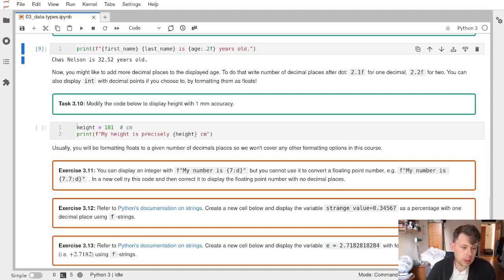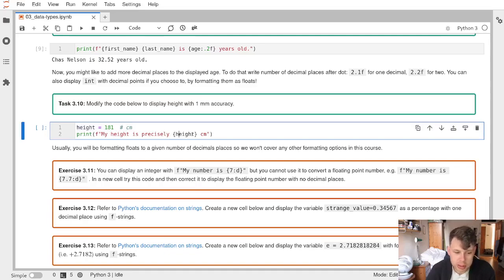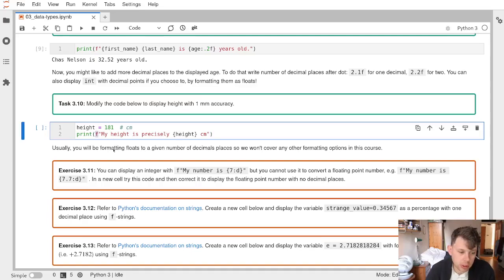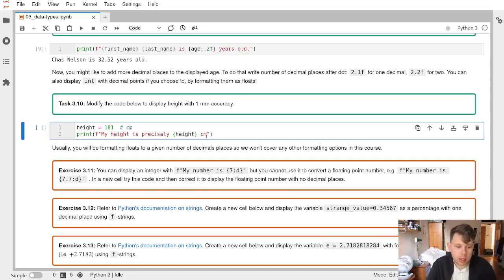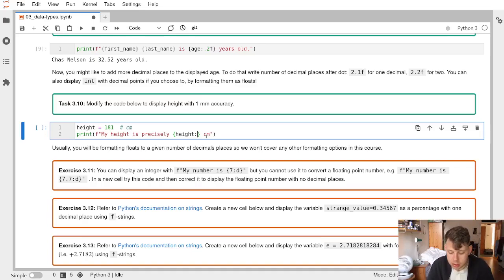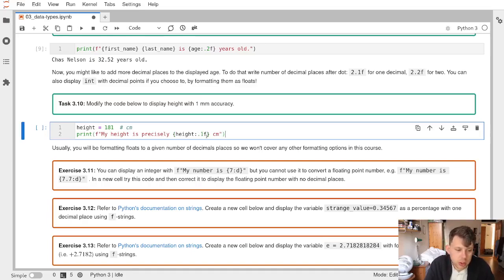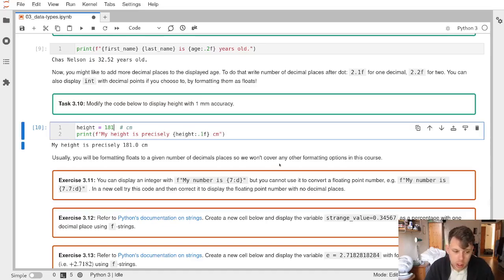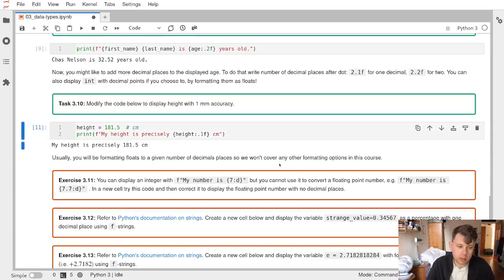Notebook 03 Task 3.10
Task 3.10 from Notebook 03 'Data Types in Python'.